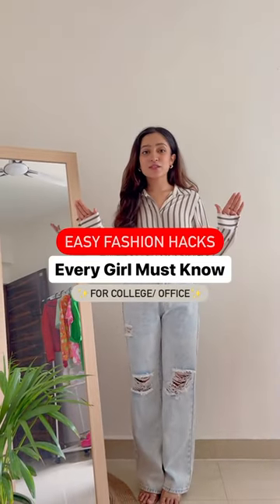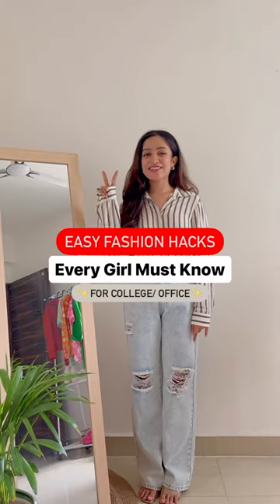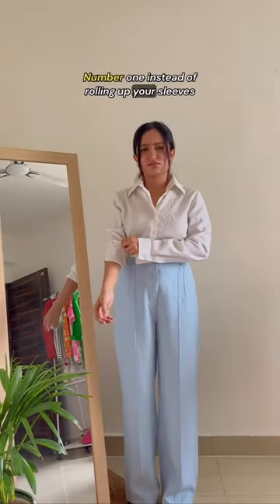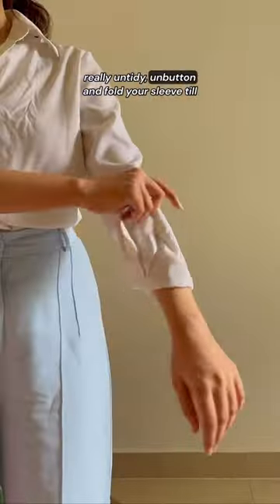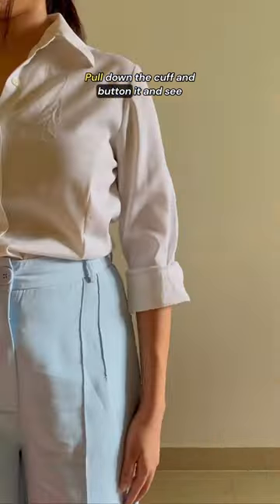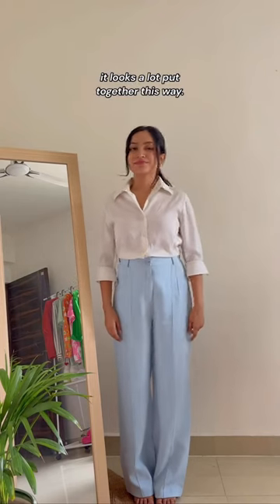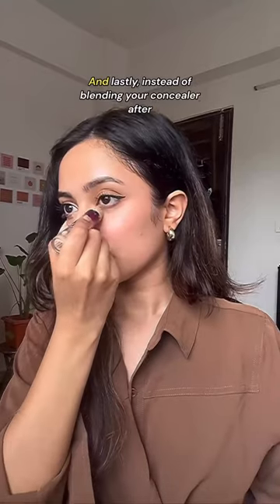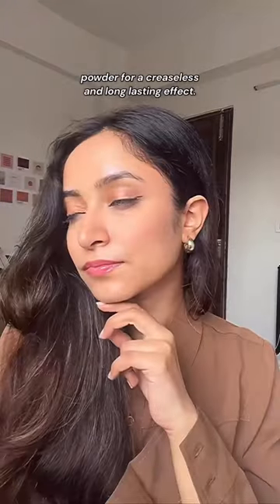Daily Fashion Hacks Every Girl Must Know